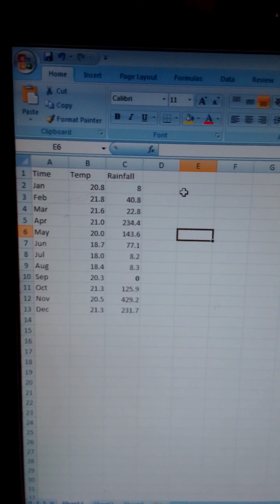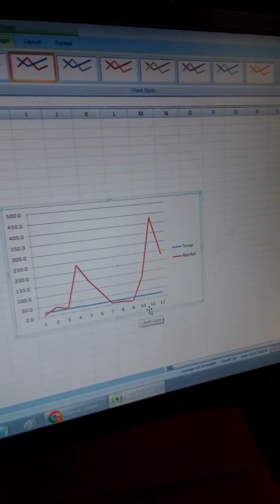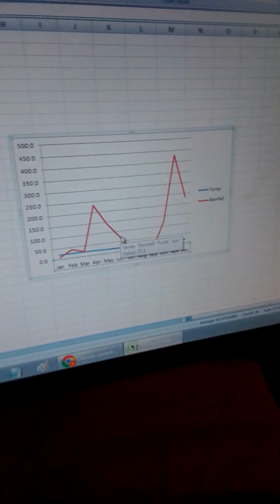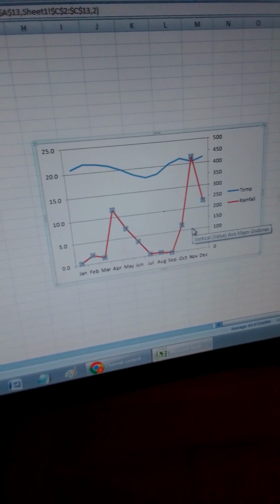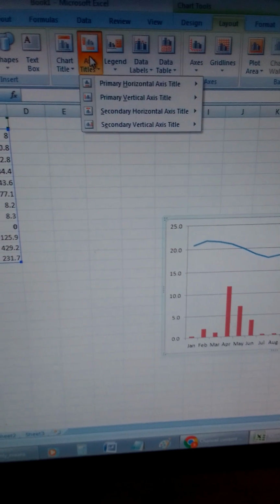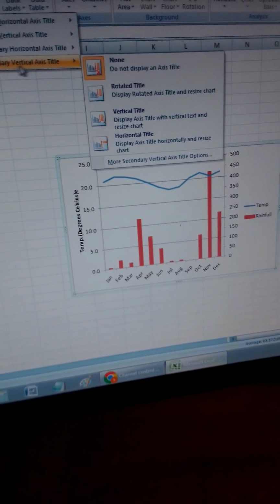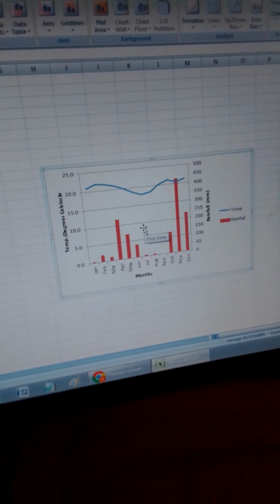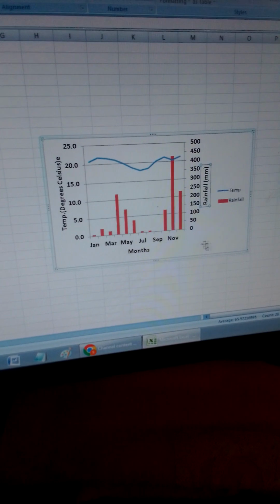Excel Spreadsheet Plotting Charts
​@Samwel731 Excel spreadsheet can be used to analyze data and plotting of charts. Examples of charts that can be plotted in excel spreadsheet are bar charts, scatter and line graph. In this video, the exercise of plotting a line graph and bar chart in excel spreadsheet is explained. The line graph is for temperature and bar chart is for rainfall and the result is a climograph chart that shows seasonal variation of temperature and rainfall.